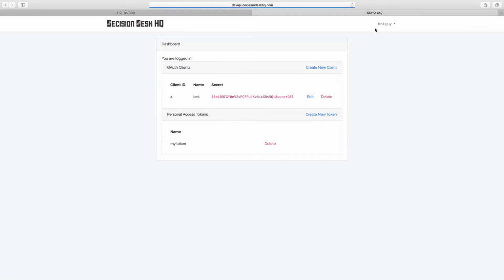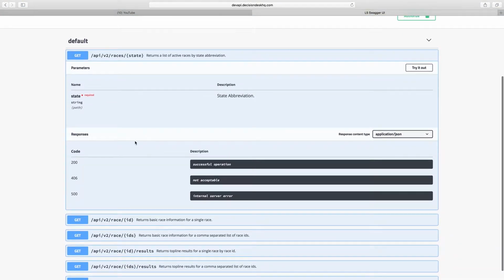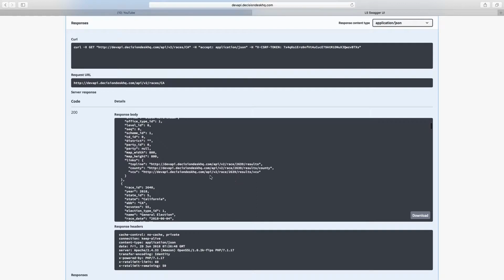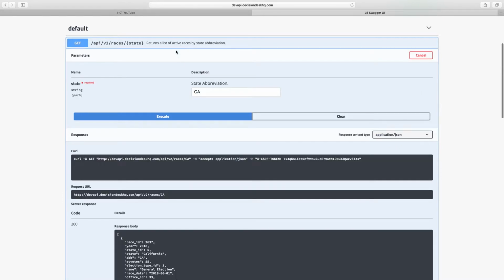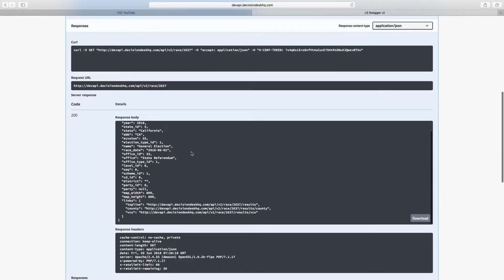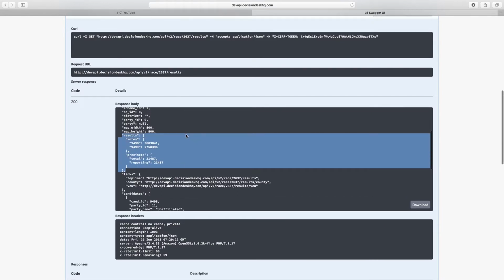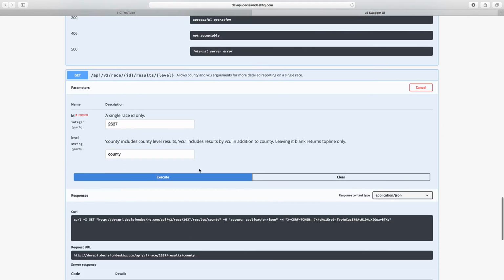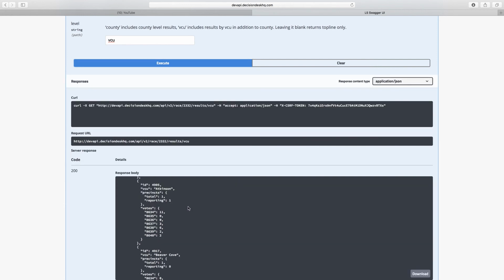ddhqv2 swagger docs